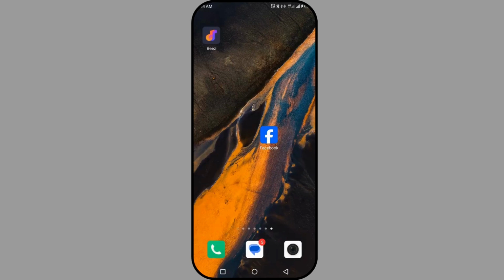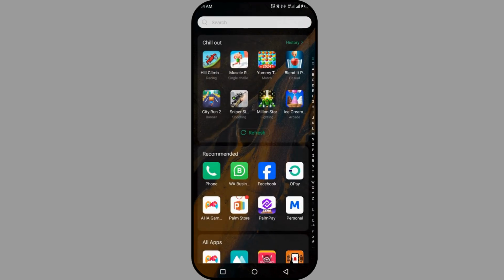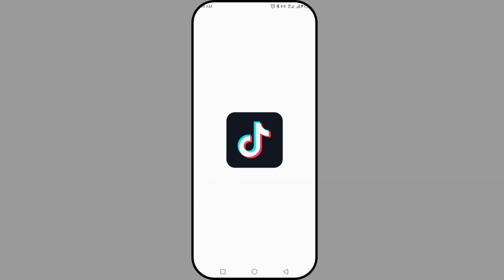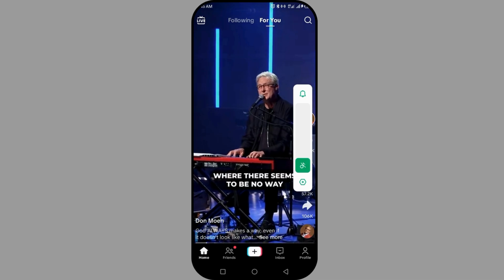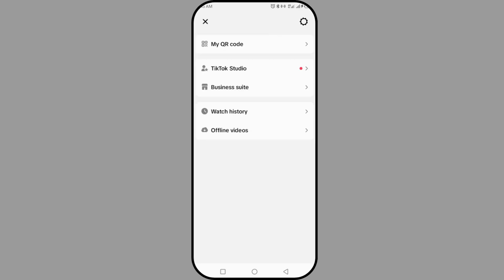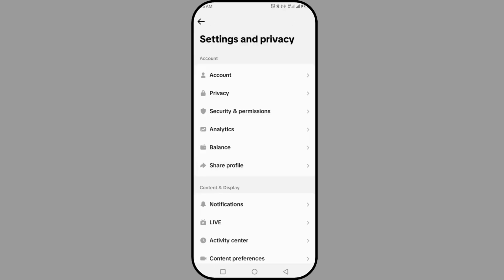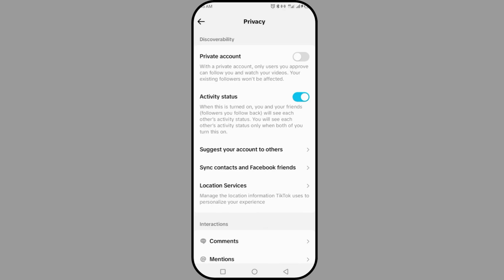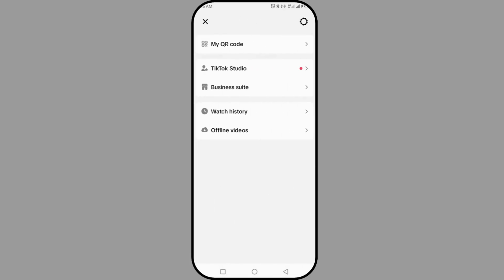How to Check Last Seen on TikTok | Quick 2024 Guide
Wondering how to check someone's last seen status on TikTok? This easy-to-follow tutorial shows you how to find it in just a few steps. Perfect for staying up-to-date with your TikTok connections.